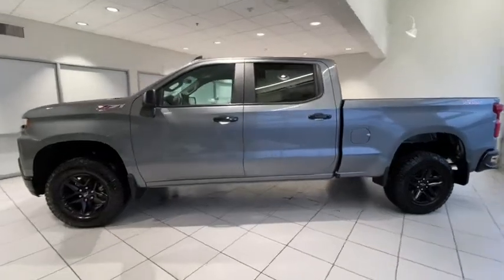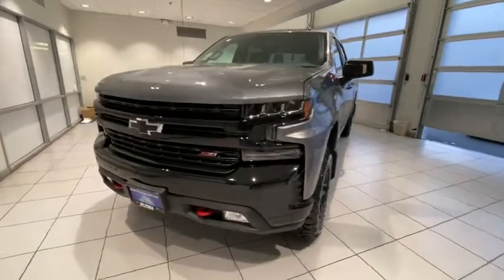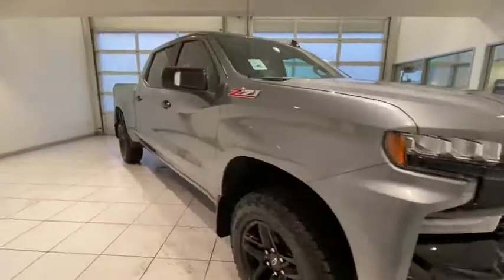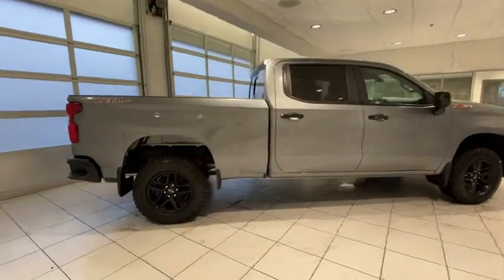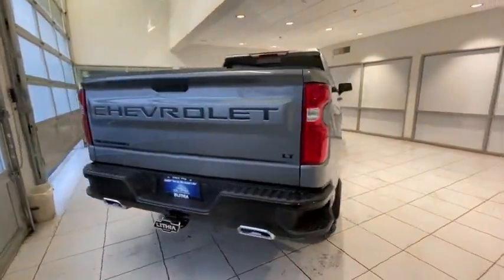2021 Chevrolet Silverado_1500 Redding, Eureka, Red Bluff, Chico, Sacramento, CA MG215071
SATIN STEEL METALLIC New 2021 Chevrolet Silverado_1500 available in Redding, California at Lithia Chevrolet Redding. Servicing the Eureka, Red Bluff, Chico, Sacramento, CA area.
2021 Chevrolet Silverado_1500 4WD Crew Cab 157 LT Trail Boss - Stock#: MG215071 - VIN#: 3GCPYFED1MG215071

Heated Seats Remote Engine Start Onboard Communications System Rear Air WiFi Hotspot Smart Device Integration Dual Zone A/C CONVENIENCE PACKAGE II. LT Trail Boss trim SATIN STEEL METALLIC exterior and JET BLACK interior. AND MORE! KEY FEATURES INCLUDE: 4x4 Rear Air Heated Driver Seat Onboard Communications System Aluminum Wheels Remote Engine Start Dual Zone A/C Smart Device Integration WiFi Hotspot Heated Seats Privacy Glass Keyless Entry Steering Wheel Controls Electronic Stability Control Alarm. OPTION PACKAGES: CONVENIENCE PACKAGE II includes (UG1) Universal Home Remote (A48) rear sliding power window (KI4) 120-volt power outlet (KC9) 120-volt bed-mounted power outlet (IOS) Chevrolet Infotainment System with 8 diagonal color touch-screen with (MCR) USB ports SiriusXM with 360L (U2L) HD Radio and (UVB) HD Rear Vision Camera Includes (UQA) Bose Premium Sound System.) SAFETY PACKAGE includes (UD5) Front and Rear Park Assist (UKC) Lane Change Alert with Side Blind Zone Alert and (UFG) Rear Cross Traffic Alert (Includes Perimeter Lighting. ADVANCED TRAILERING PACKAGE includes (PZ8) Hitch Guidance with Hitch View (U1D) Advanced Trailering System and (JL1) trailer brake controller SEAT UP-LEVEL REAR WITH STORAGE PACKAGE 60/40 folding bench for Crew Cab models includes full-length bench seat seatback storage on left and right side center fold out armrest with 2 cupholders full cab width underseat storage (includes child seat top tether anchor) AUDIO SYSTEM CHEVROLET INFOTAINMENT 3 PLUS SYSTEM 8 diagonal HD color touchscreen AM/FM stereo Bluetooth audio streaming for 2 active devices wireless Apple CarPlay and Android Auto capable voice recognition in-vehicle apps cloud connected personalization for select infotainment and vehicle settings. Subscription required for enhanced and connected services after trial period. Horsepower calculations based on trim engine configuration. Please confirm the accuracy of the included equipment by calling us prior to purchase.